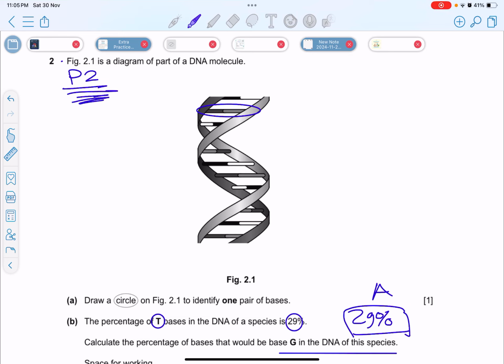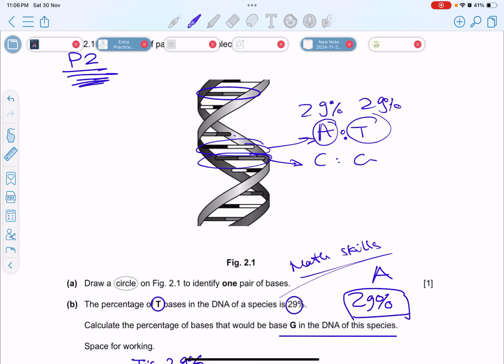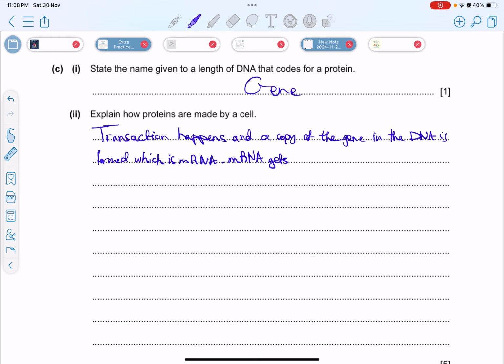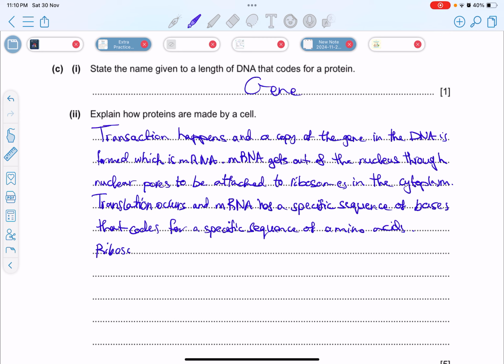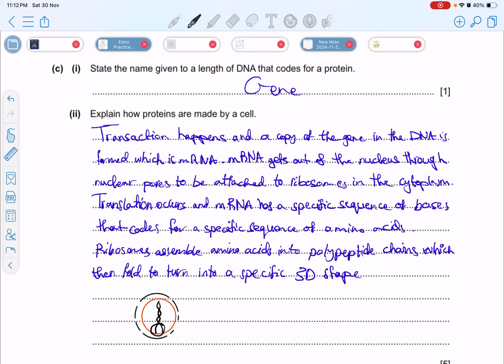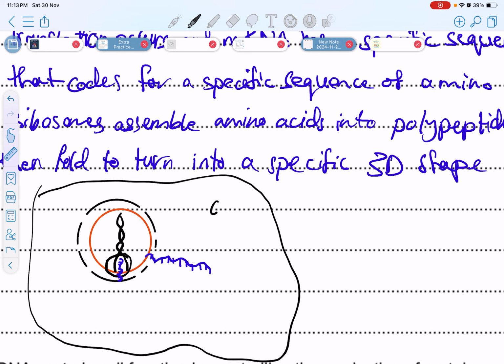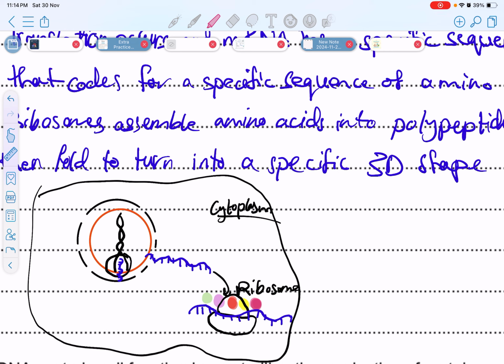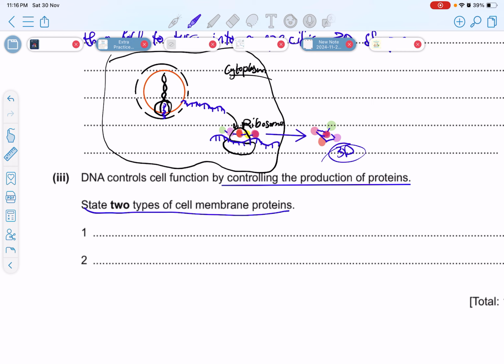Q2)a/b/c {i/ii/iii} 0610 may june 2023 42